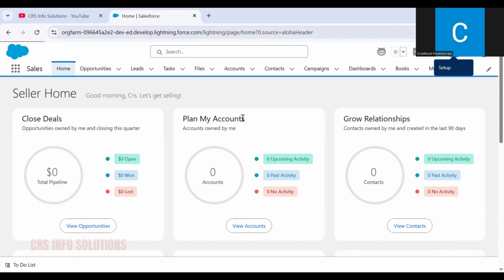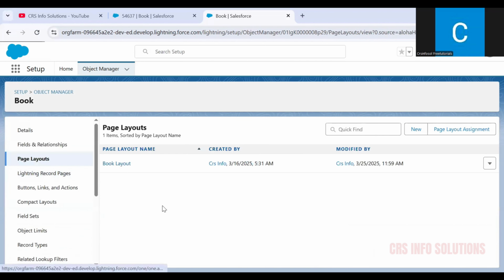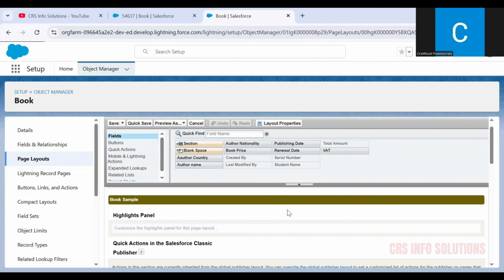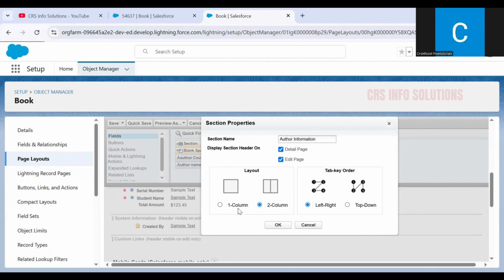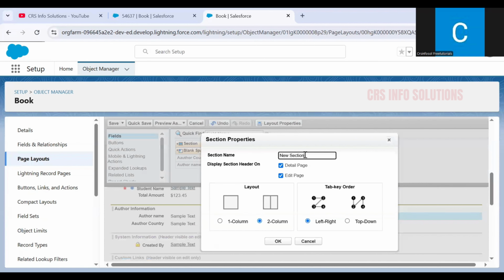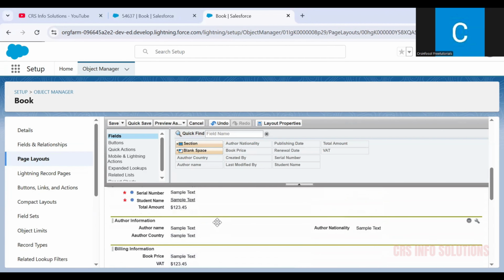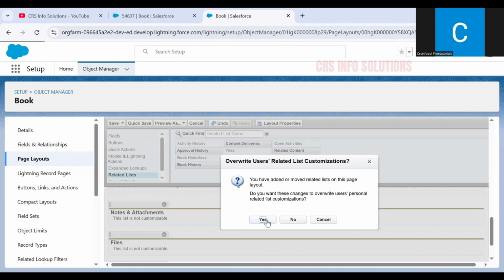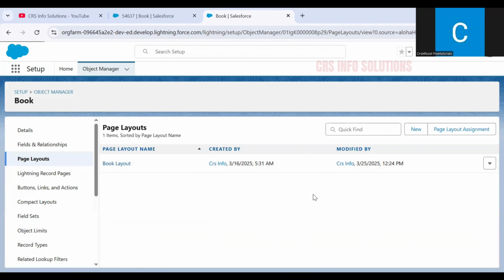🔥 How to Manage Page Layout in Salesforce? | Salesforce Admin Tutorial 2025 🔥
To customize a page layout in Salesforce, you generally follow these steps, as shown in the video:

Go to Setup and then Object Manager (0:50).
Select the specific object (e.g., "Book") for which you want to customize the page layout (1:06).
Click on Page Layouts in the left-hand menu (2:06).
Choose to edit an existing layout or create a new one (2:17).
From the palette at the top, you can drag and drop various elements onto the layout, such as:
Fields: To add or rearrange data fields (2:53).
Sections: To create new logical groupings for fields (3:30).
Related Lists: To display related records (7:44).
Buttons, Quick Actions, etc. (3:02).
After making your changes, remember to save the layout (9:04).

In this video, CRS Info Solutions explains step by step how to manage Page Layouts in Salesforce. You will learn how to customize fields, sections, and related lists to create a user-friendly interface for different profiles.

Page Layouts are one of the most important parts of Salesforce Admin configuration. They allow you to control what users see on a record detail page, making Salesforce more efficient and aligned with business needs.

Whether you are a beginner or preparing for a Salesforce Admin interview, this video will help you understand:
What are Page Layouts in Salesforce?
How to create and assign Page Layouts.
Difference between Page Layouts and Record Types.
Best practices for managing layouts.